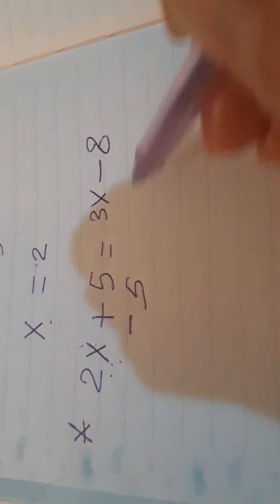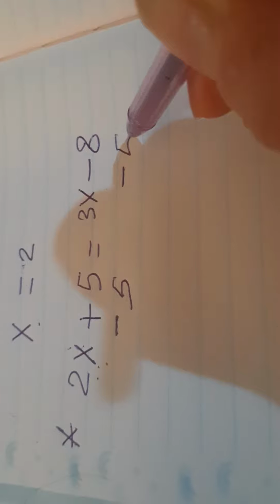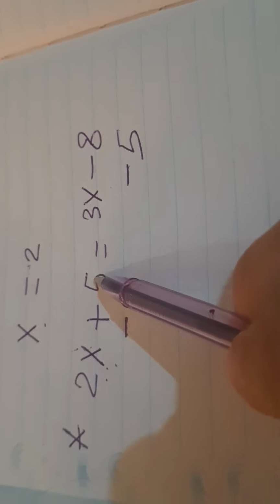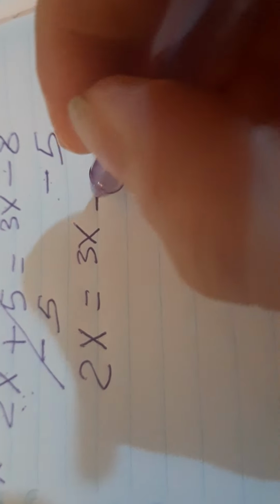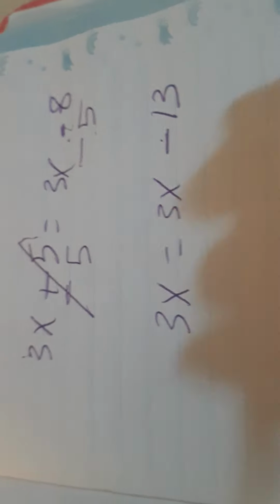solving one linear equation